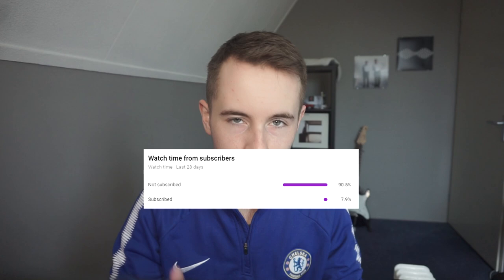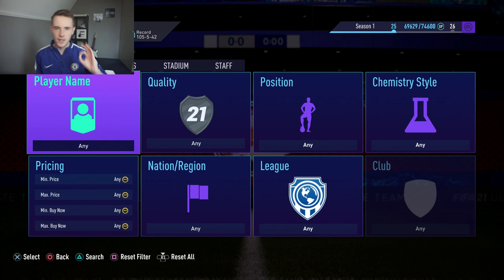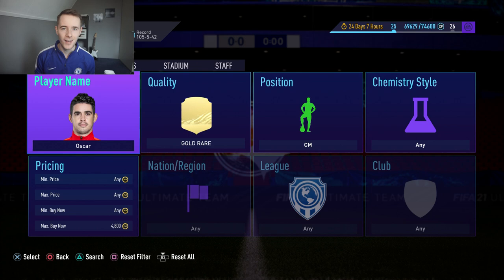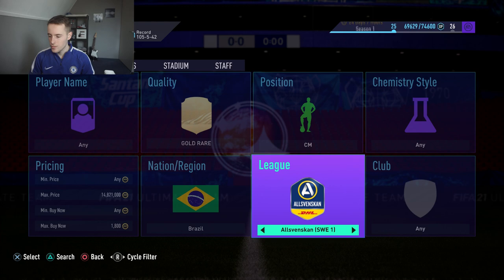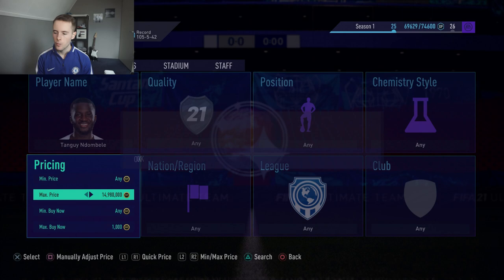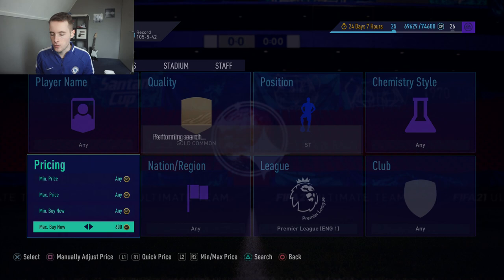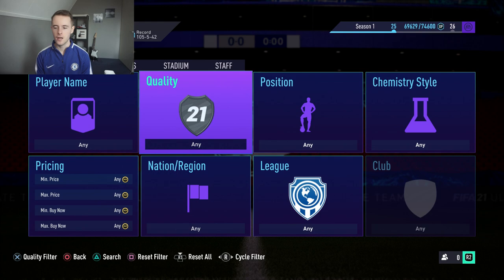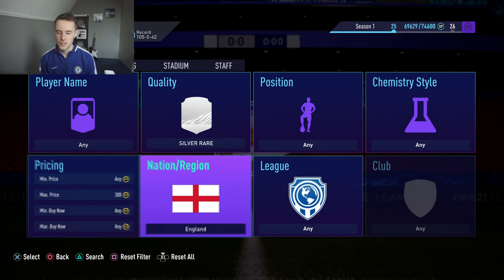HOW TO GET 150K EVERY DAY! [FIFA 21 BEST Trading Methods]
In this video I will show you the BEST Trading Methods and Sniping Filters in FIFA 21 Ultimate Team and how to get 150k every day in FUT.

This video will contain a few of the best Sniping Filters that you can use right now in FUT 21 with the Rulebreakers promo that is now in Ultimate Team.

You can use these FIFA 21 sniping filters any hour of the day but the most effective time is around 6pm uk time when new promos, packs, objectives and sbc are out in FIFA 21 Ultimate Team.

I myself have about 500k coins right now in FIFA 21 but you can use this method if you have 10k / 50k / 100k / 250k or even 1 million coins. If you are not a fan of using sniping filters in this years FIFA you can also bid or mass bid on some of these cards. You could get some nice profits from this trading method but I do think that sniping works better at the moment in the game.

If you want to know how to snipe better in FIFA 21 Ultimate team you can read the tips down below!

Also if you want to see the best FIFA 21 trading methods than make sure to click the link to my playlist down below as well.

How to Snipe players with using Sniping Filters on Fifa 21: You can snipe players with certain sniping filters on Fifa Ultimate Team. These filters will help you to make coins fast and quick with trading without playing any games in Division Rivals or the Weekend League (FUT Champions). Put the filter in and snipe players by refreshing the transfer market but keep the sniping filter up. Once you have picked up a few deals you can sell them on for higher and make a lot of coins and profit. This trading method really helped me to get to 1 million coins fast on Fifa 21 Ultimate Team (FUT).

Set-up

Elgato hd